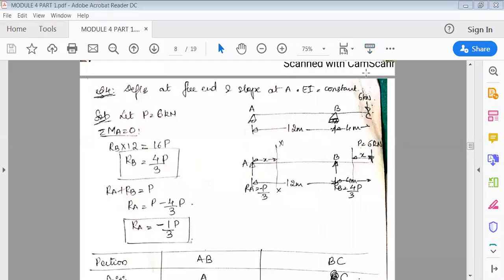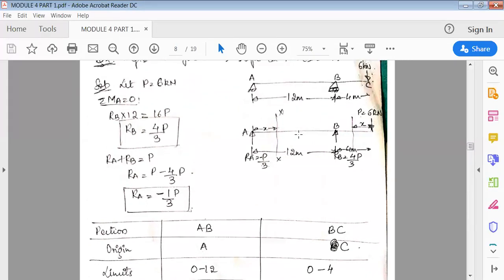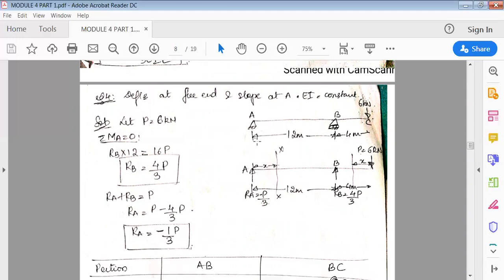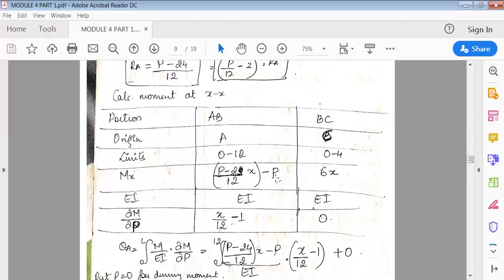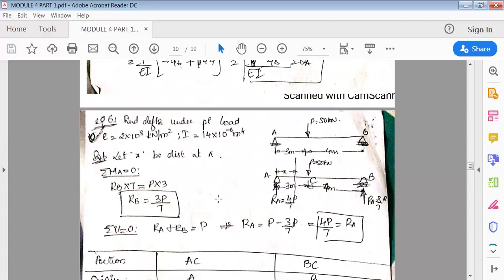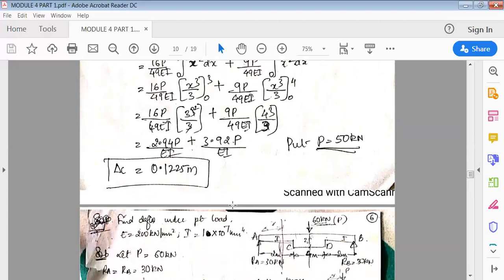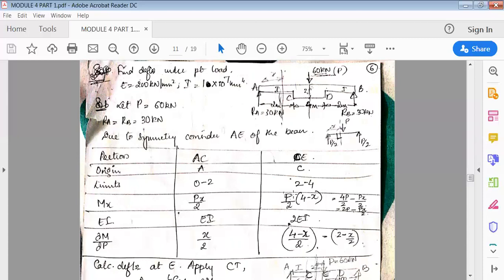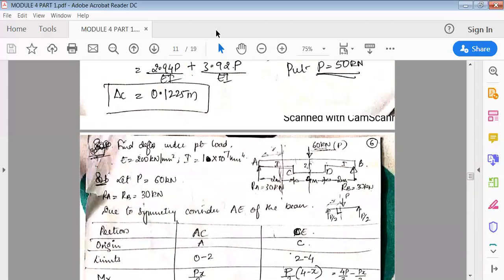MODULE4:4.2 Energy Principles & Theorems